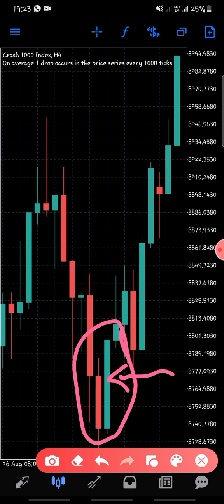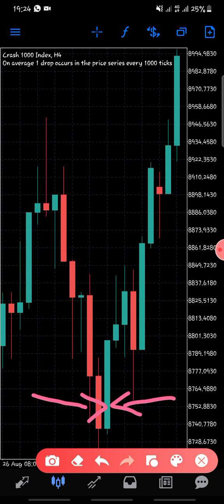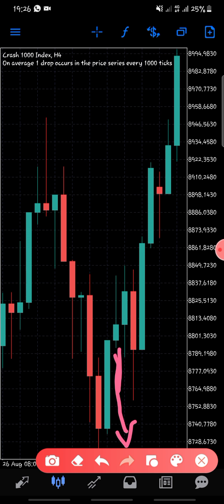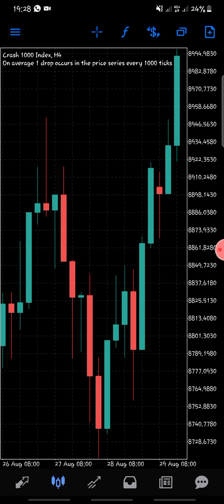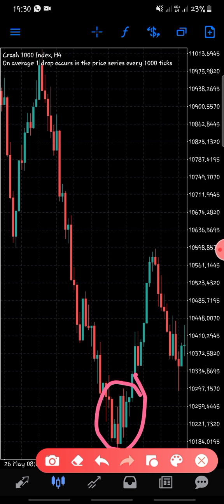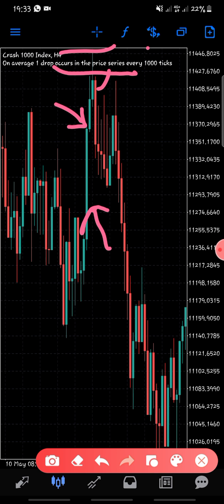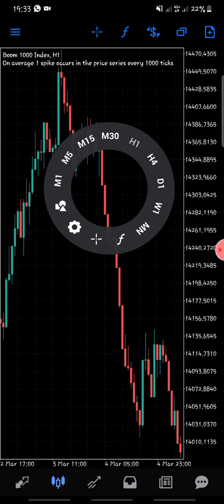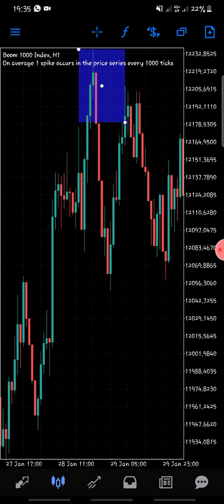PRICE ACTION: WHAT IS AN ENGULFING CANDLESTICK PATTERN IN SYNTHETIC INDICES AND FOREX?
Everything you need to know about ENGULFING CANDLESTICK PATTERN.

Let me know what your questions are in the comment section.